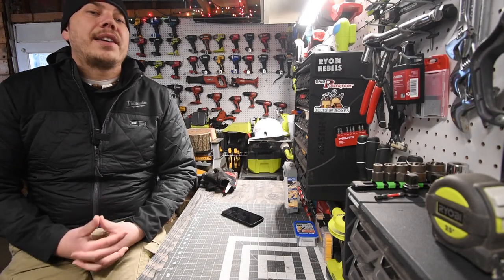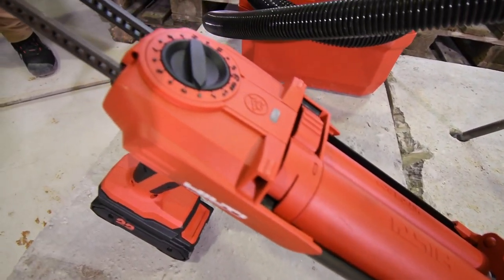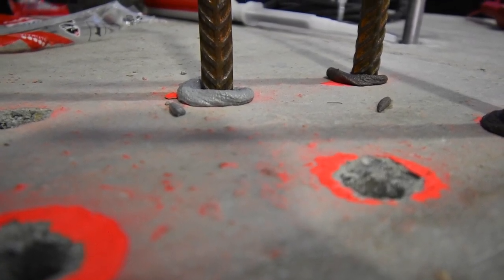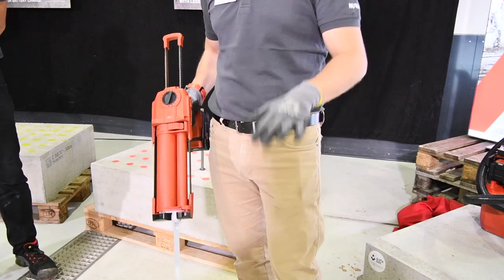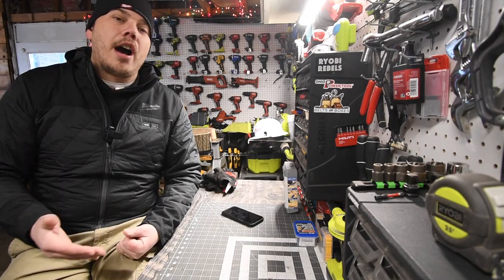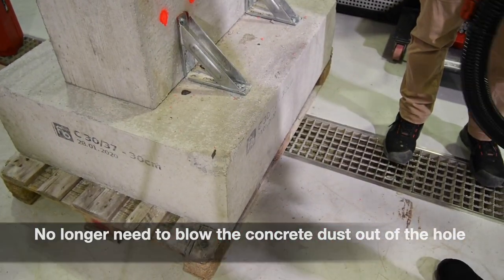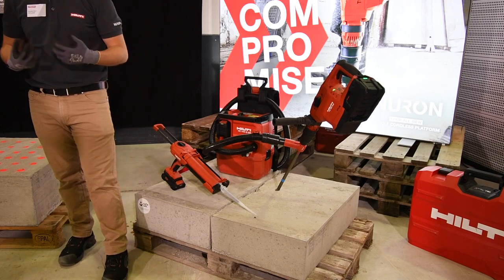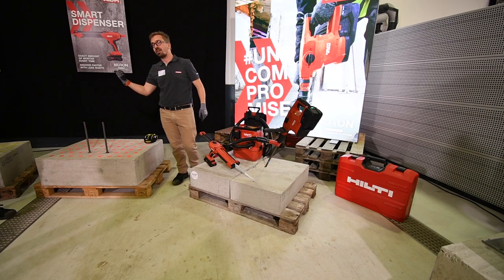HILTI NURON (Part.3 Station - 3)